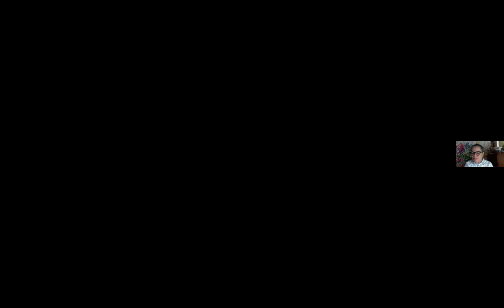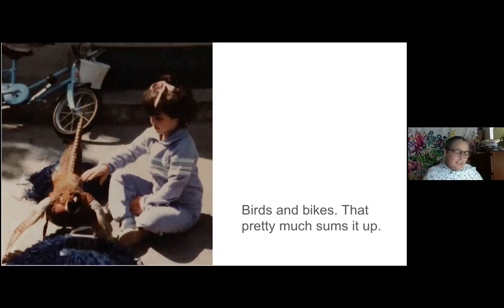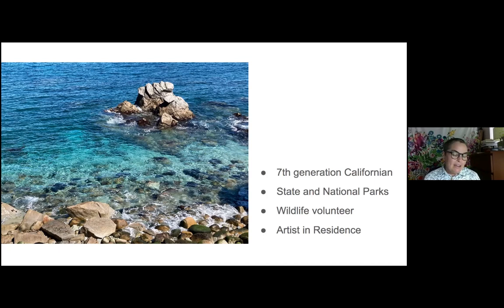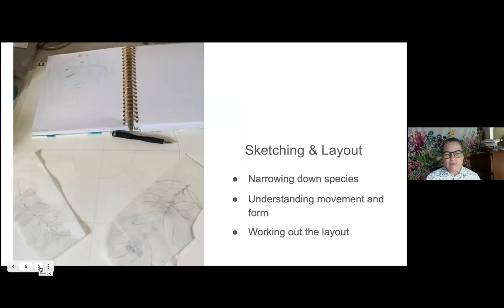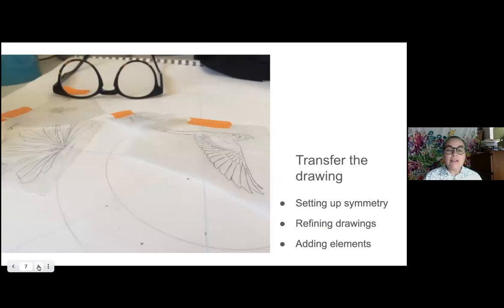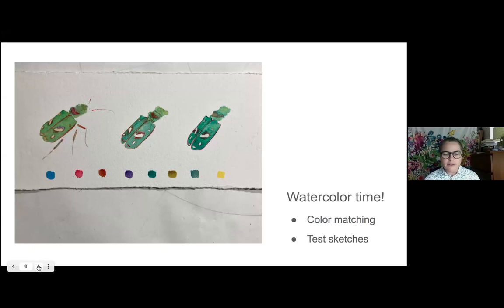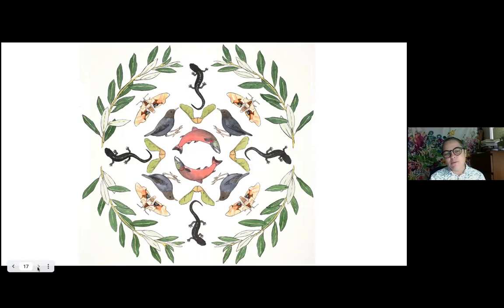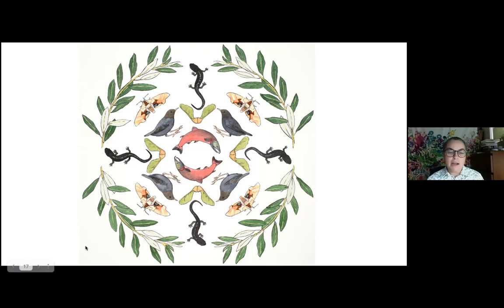Science Illustration with Megan Gnekow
During this docent presentation at Henry Cowell Redwood State Park, you'll hear from Megan Gnekow, science illustrator and conservationist as she shares her beautiful work centered around ecosystem conservation. Science illustration is a practice that all visitors to Henry Cowell Redwood State Park can adopt in their connection to the natural, cultural, and historic resources of this park.

If you're interested in becoming a docent with Henry Cowell Redwood State Park, please call or email for more information.